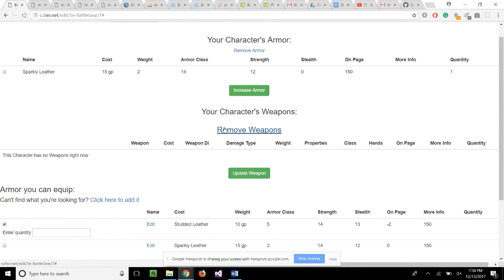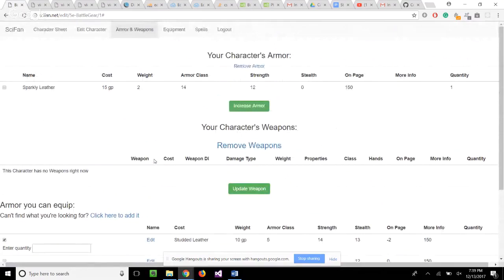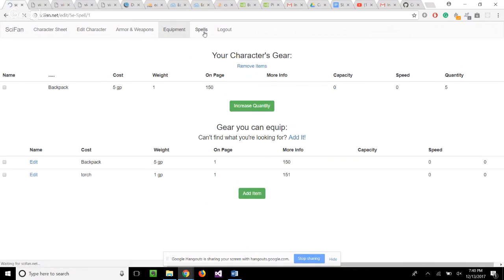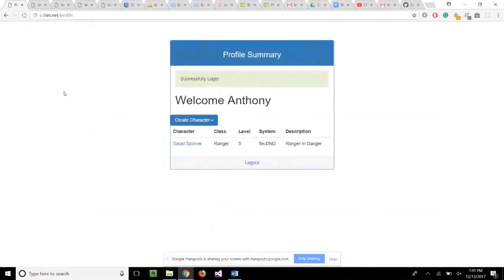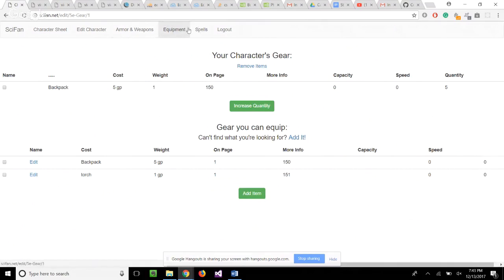What I learned During my Capstone Project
A Brief talk about what I learned.